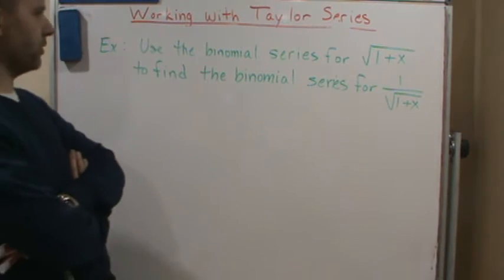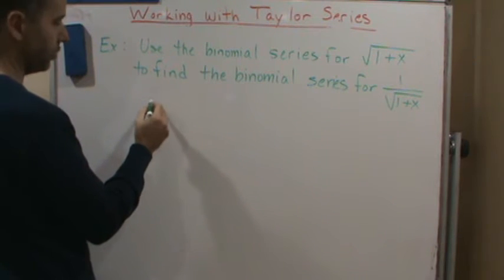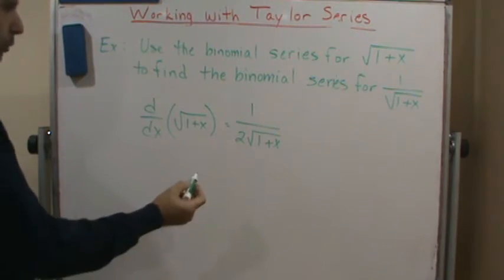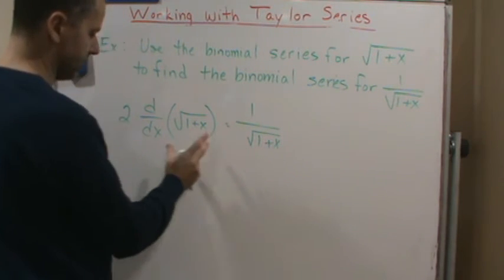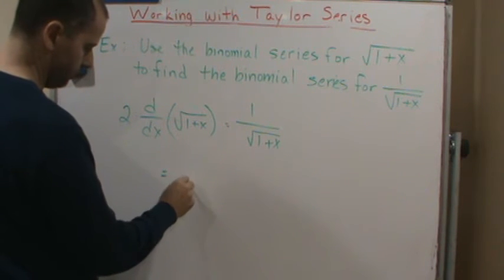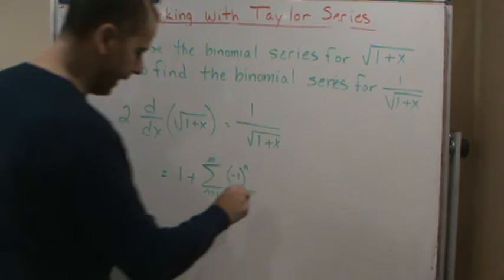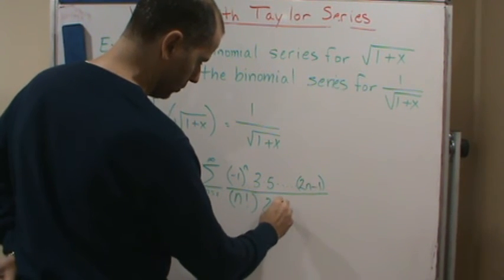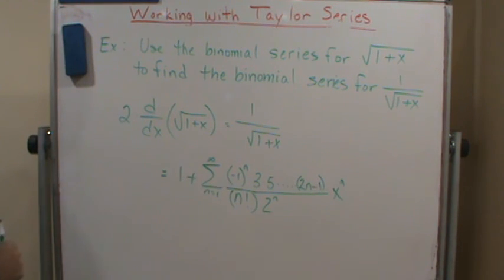Calc2 Working with Taylor Series Summary of Series Example 3